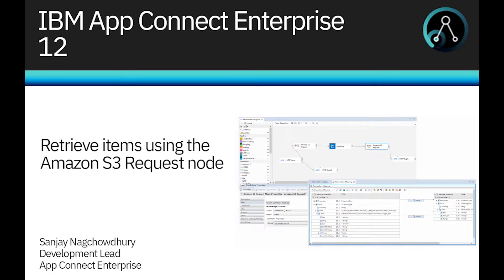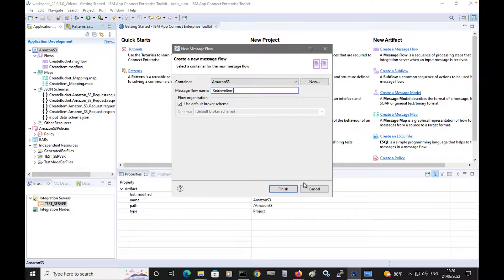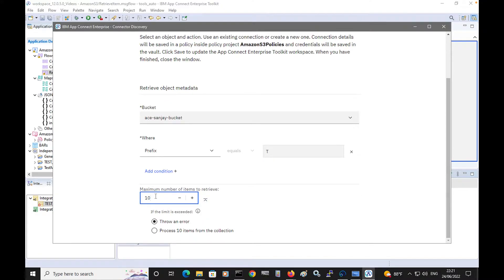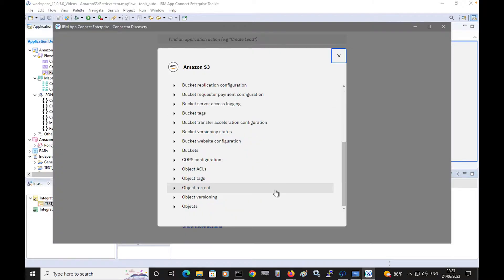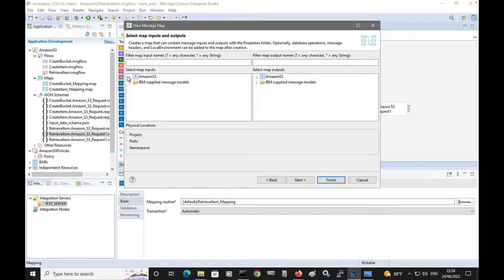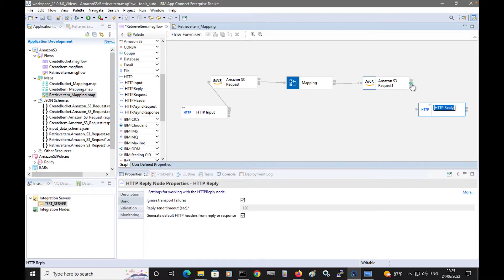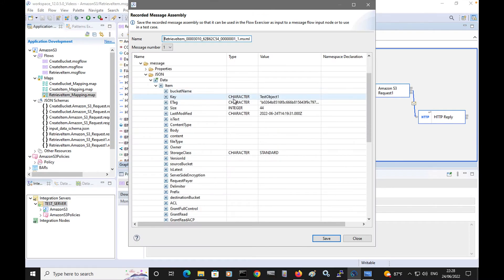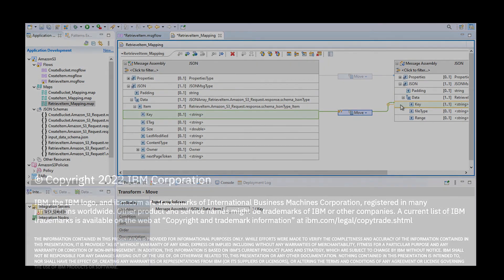Retrieve items using the Amazon S3 Request node with IBM App Connect Enterprise 12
In the previous videos, we introduced the new Discovery Connector nodes added in IBM App Connect Enterprise 12.0.5. We created a message flow to create a bucket in Amazon S3 and another flow to create an item in the bucket. In this video, we show how you can retrieve data from Amazon and use filter options.